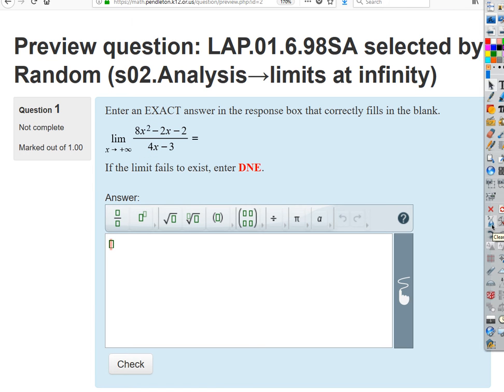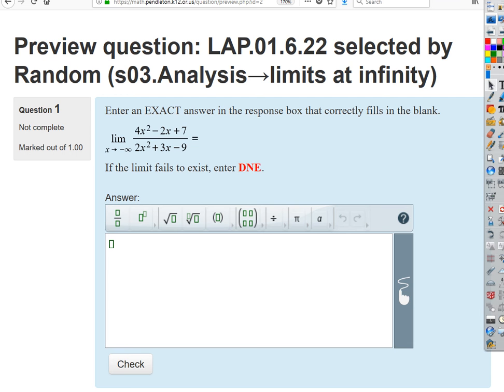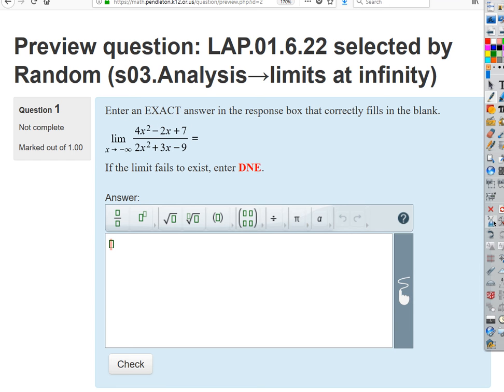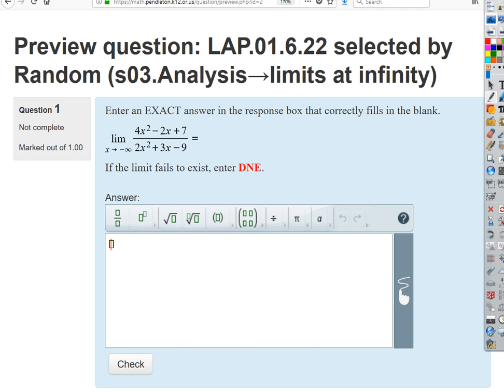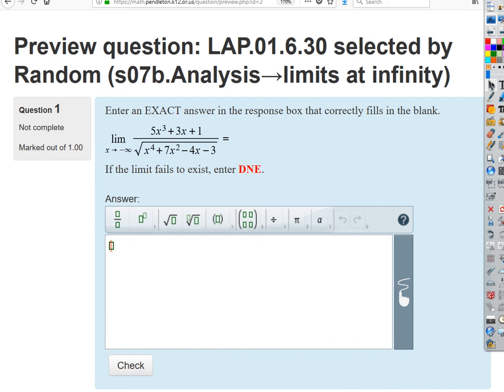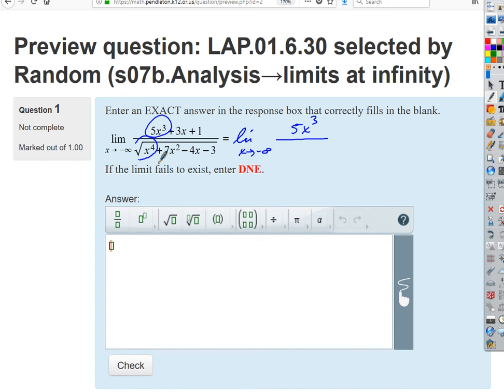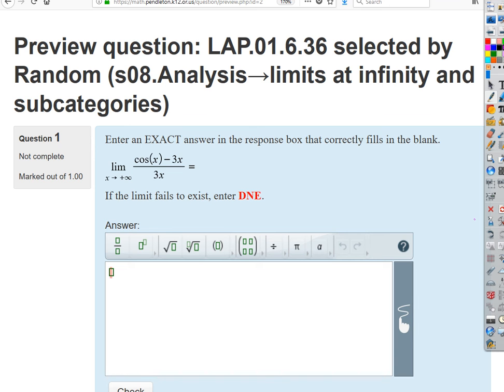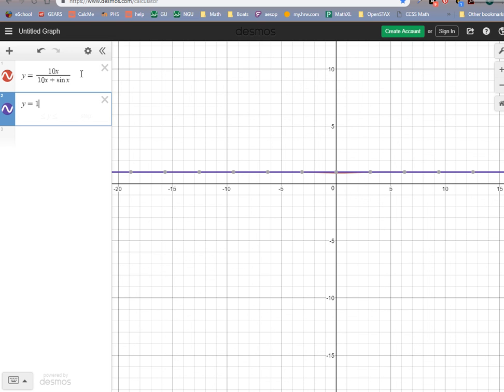2018 09 28 Limits at Infinity and Asymptotes